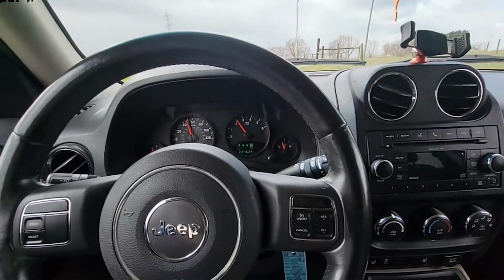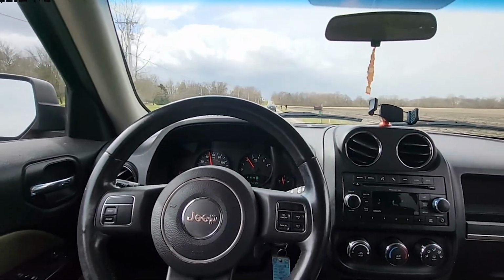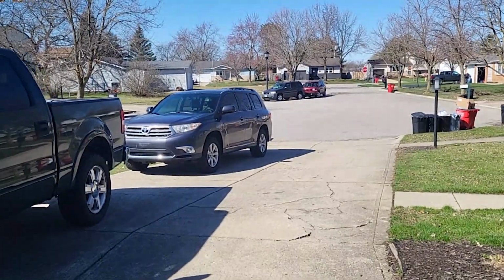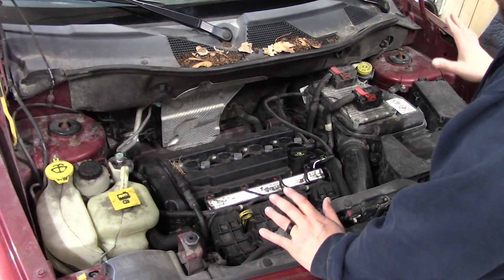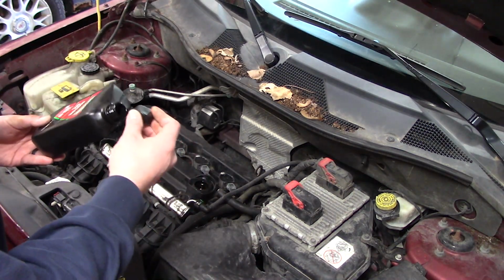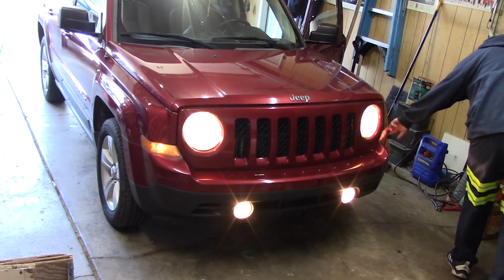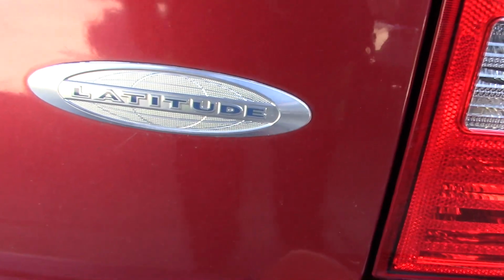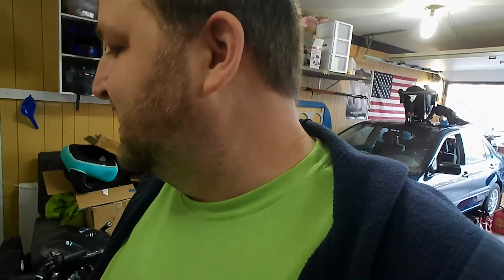I bought another vehicle without looking at it first!!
And once again i purchased a vehicle site unseen. Will I ever learn? Lets check out this 2011 Jeep Patriot together and see what we can figure out. Its supposedly has a transmission issue. In this episode were gonna drive it home, check and top off fluids, and clean it out. Not a full detail, just gotta get the cigarette smell out.